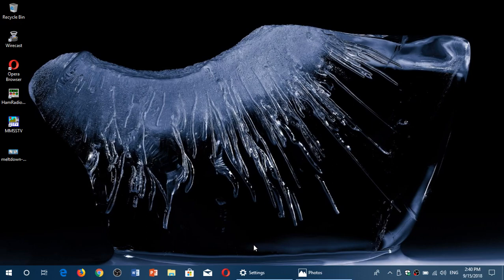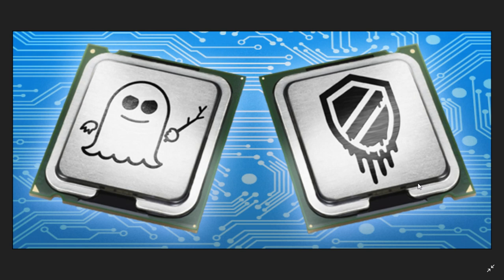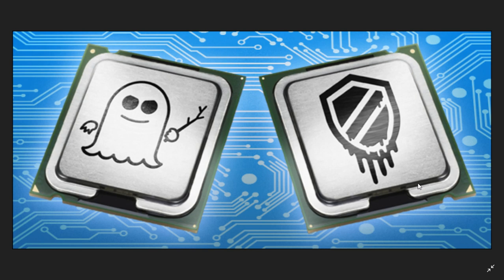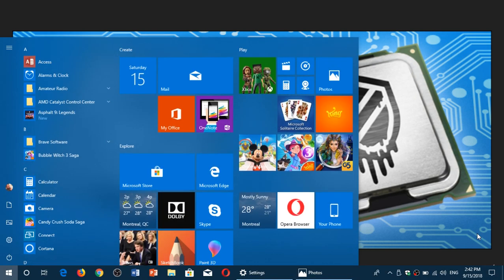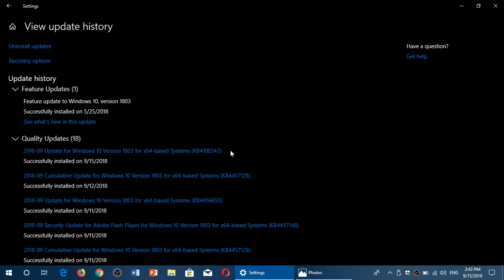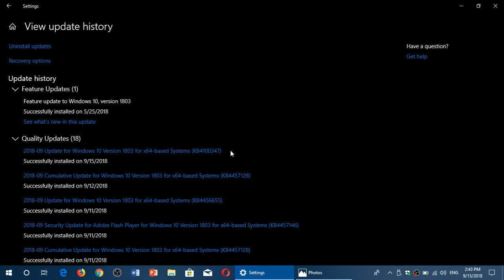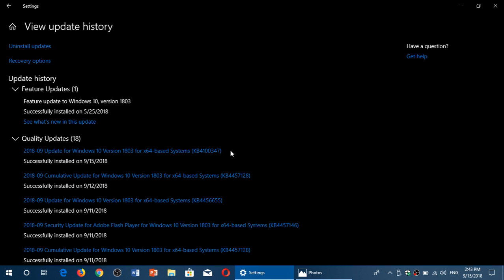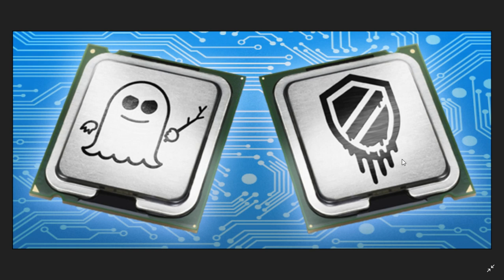Windows 10 Intel Microcode Update for Spectre and Meltdown security flaw Sept 15th 2018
New update for Meltdown and Spectre flaw released through Windows updates